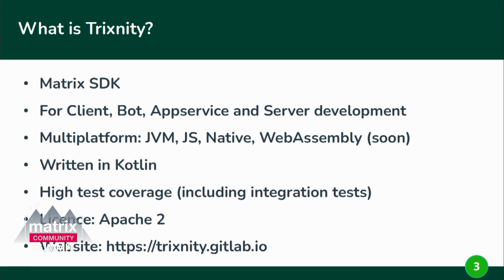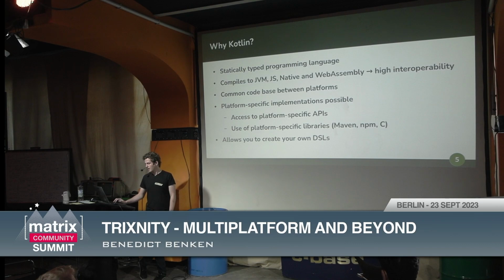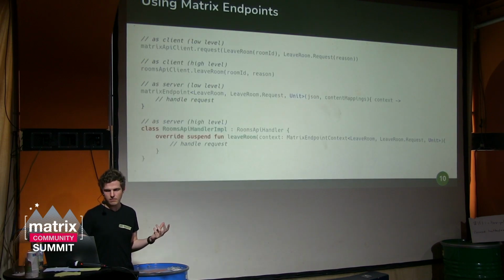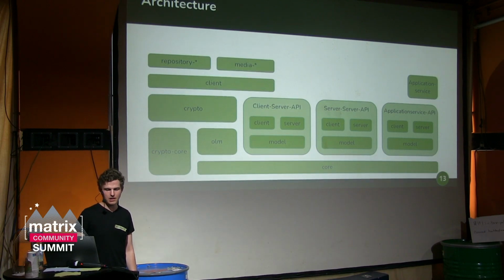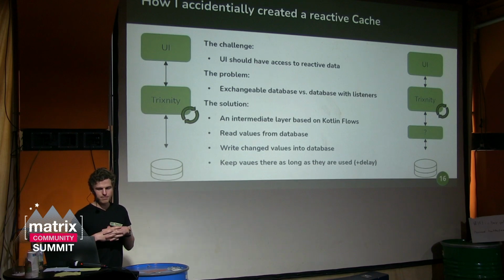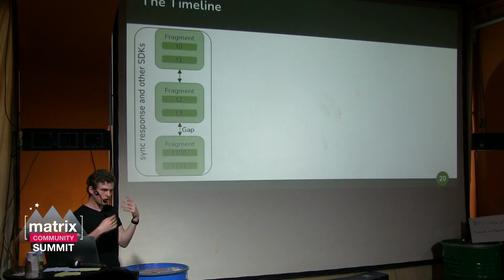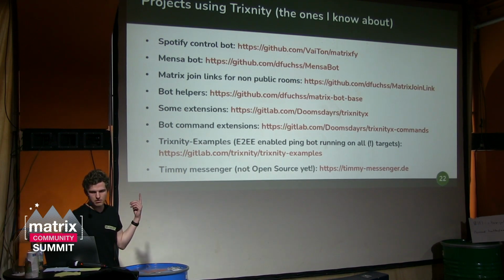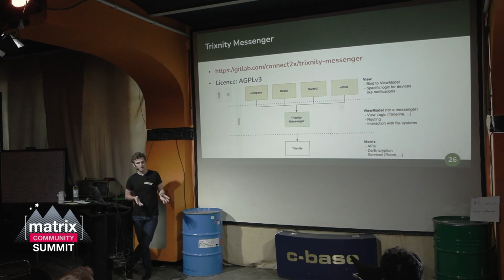MCS2023 — Trixnity, Multiplatform and Beyond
Benedikt Benken — Matrix Community Summit 2023